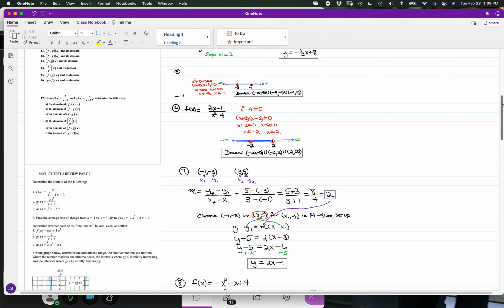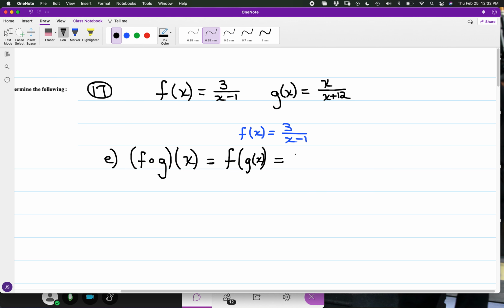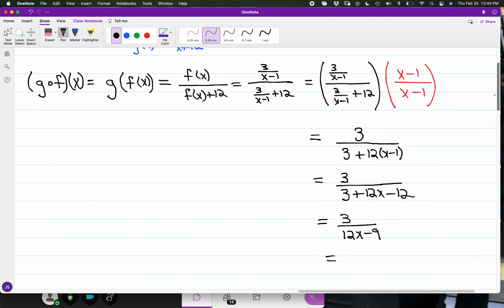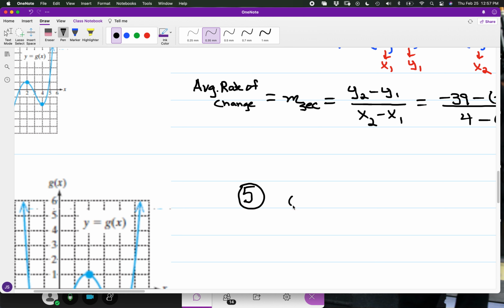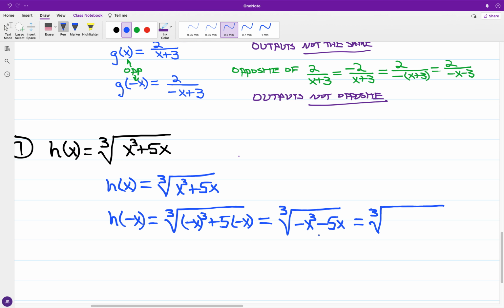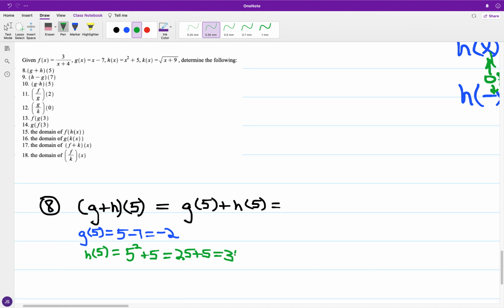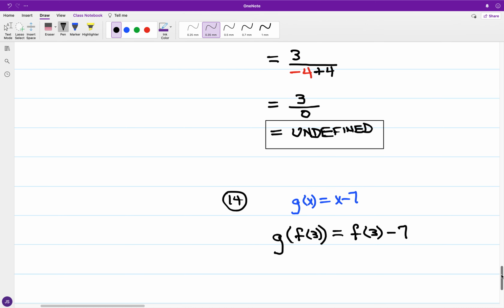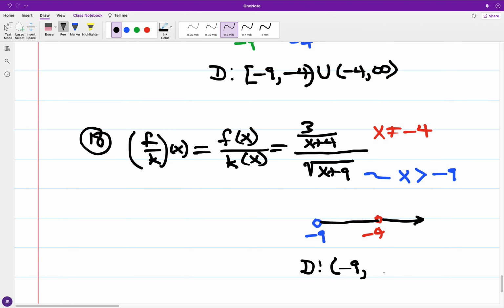TEST 2 REVIEW VIDEO 2